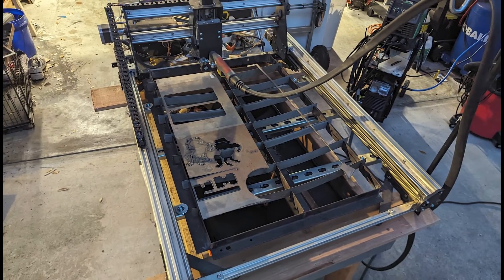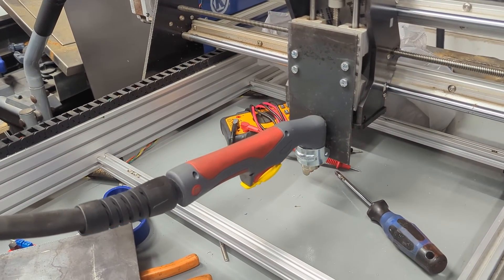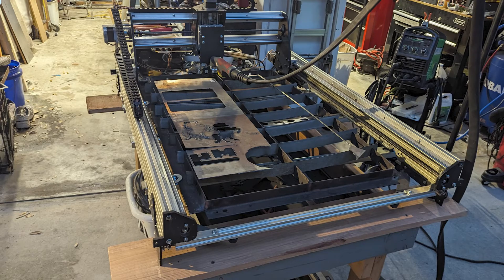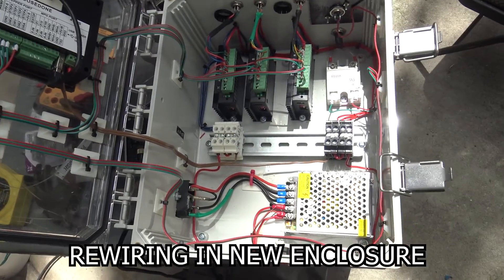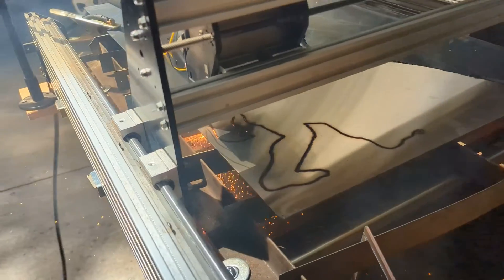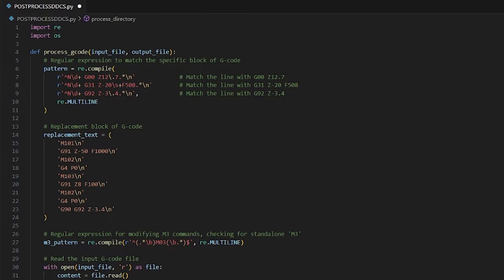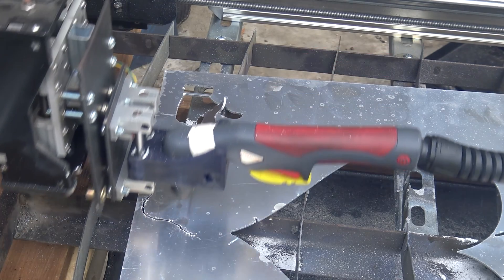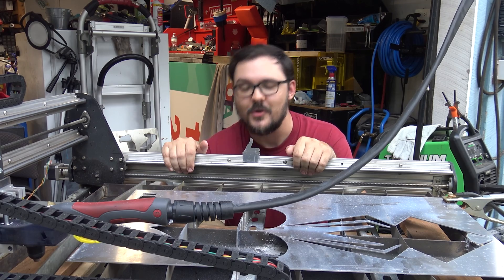Homemade DDCS V2.1 CNC Plasma Cutter! | IT WORKS!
It took forever, but I finally got this machine working, and a video of it! Let me know if you have any questions or concerns. Convert your CNC router into a CNC Plasma Cutter!

DDCS Firmware Update(for V2.1)
AND
DDCS MyPlasm CNC Post Processor -

I'll probably upload the post processor at some point, but in its current state, it must be used in a specific way and does not have error detection or safety nets built in to not break things.

0:00 Plasma Cutter
1:27 CNC Router Mods
3:01 Frame Mods
4:52 Floating Head
6:18 DDCS Wiring
9:21 Software (MyPlasmCNC)
10:33 Post Processor
13:32 Summary
15:16 Thanks For Watching